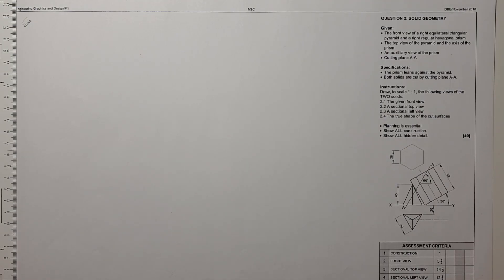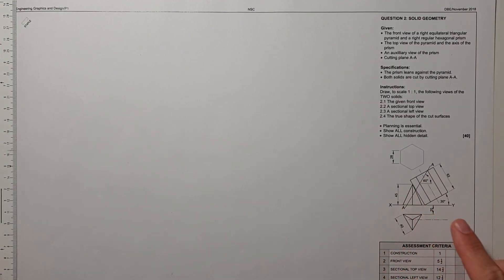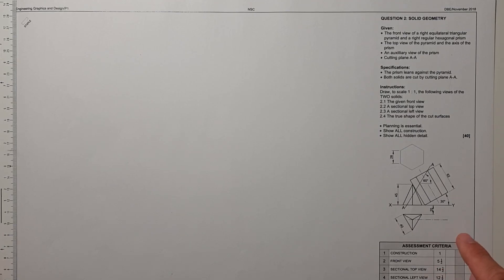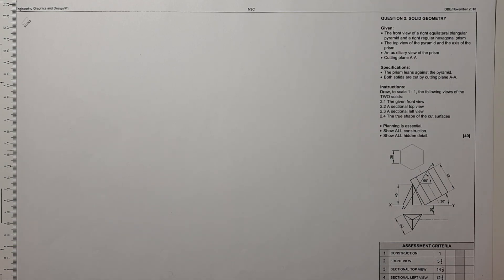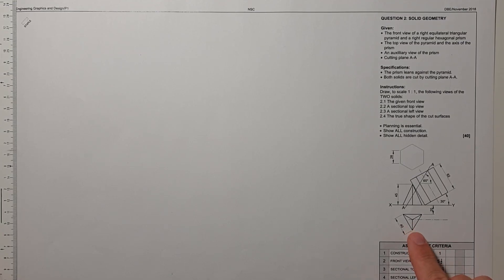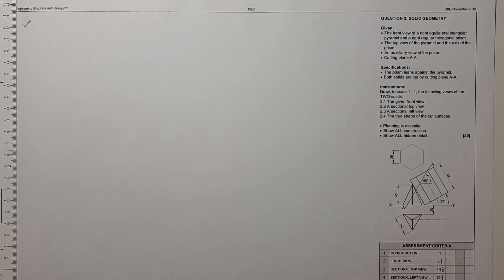Paper 1 Question 2 Solids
Rivision Paper 1 Question 2 Solids with a section Nov 2018 Paper